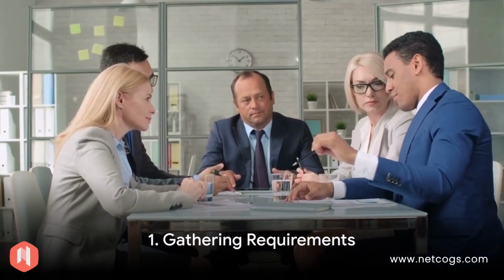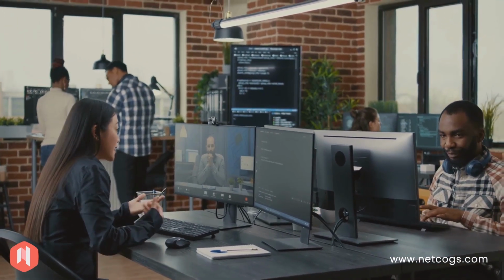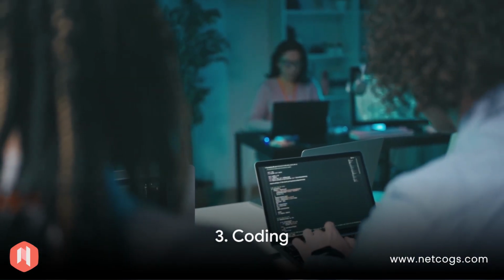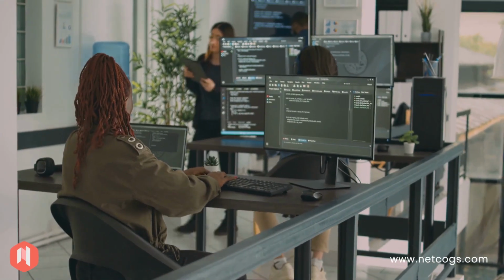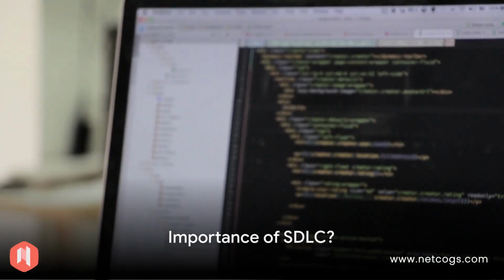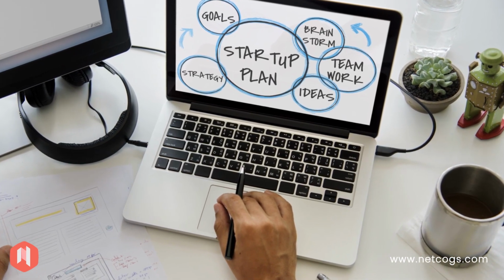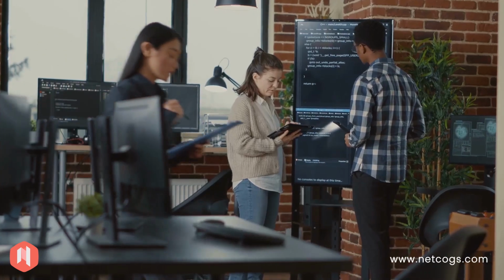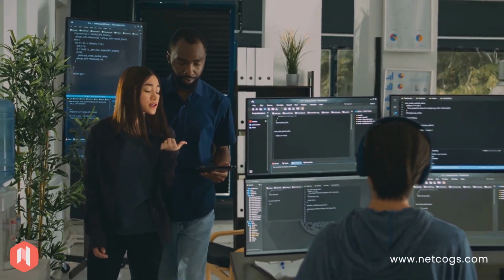From Concept to Code: Uncover How Software's Are Made For You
💡 In this in-depth video, we will demystify the Software Development Life Cycle (SDLC) and present it to you in simple, easy-to-understand steps. Whether you are a beginner looking to break into the software development field or a professional seeking a refresher, this video is for you.

Join us as we walk you through each phase of the SDLC, from requirements gathering to maintenance, and uncover the various methodologies employed in the industry. You'll gain a deep understanding of the software development process and how to effectively navigate through each stage.

With clear explanations, real-world examples, and expert insights, we'll ensure that you have a solid grasp on the SDLC. By the end of the video, you'll be equipped with the knowledge to confidently adapt and apply these principles to your own projects.

🔍 OUTLINE:

00:00:00 Introduction to SDLC
00:00:22 The House Building Analogy
00:00:33 Gathering Requirements
00:00:52 System Design
00:01:12 Coding
00:01:22 Testing
00:01:30 Deployment
00:01:42 Maintenance
00:02:04 Importance of SDLC
00:02:21 Conclusion
00:02:39 Final Thoughts

Don't miss out on this valuable opportunity to enhance your software development skills and broaden your understanding of the SDLC. Let's dive into the world of software development together! 🚀✨